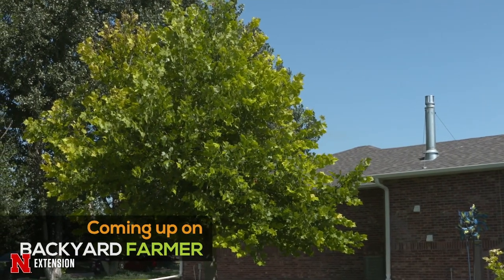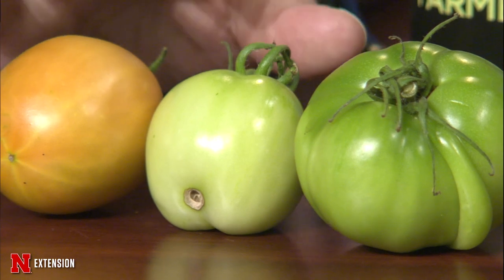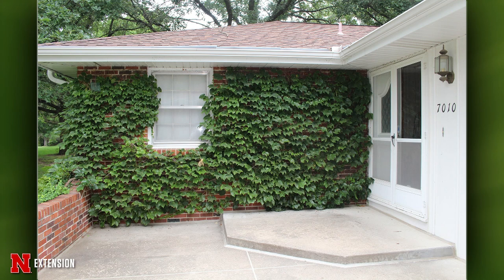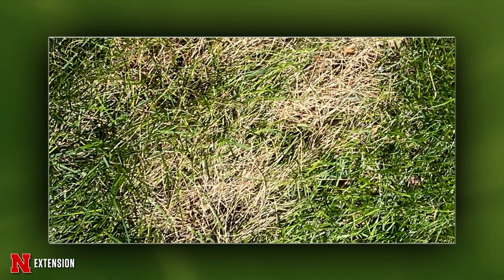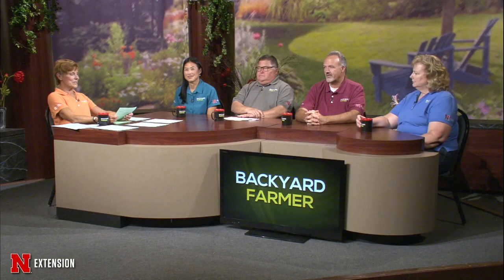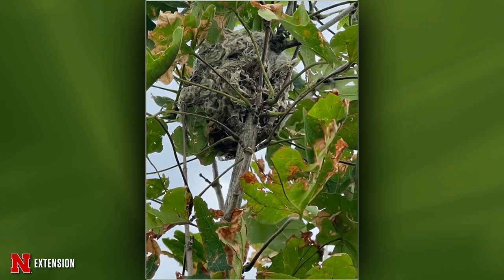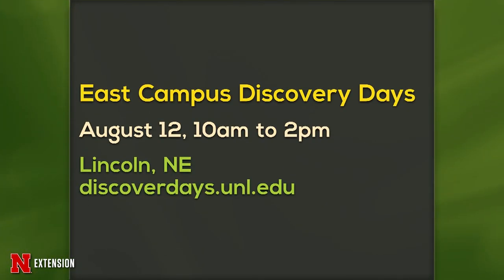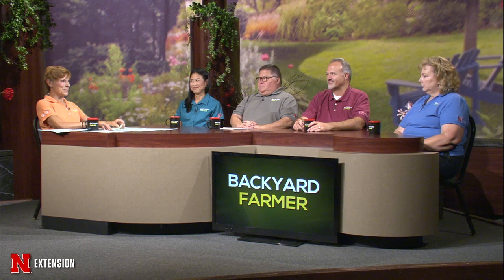Backyard Farmer August 10, 2023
This week on Backyard Farmer we take a look at trees in western Nebraska and hear about three landscape designs to help conserve water.